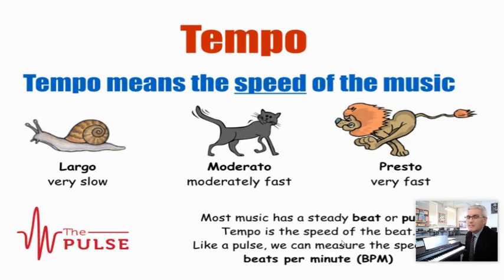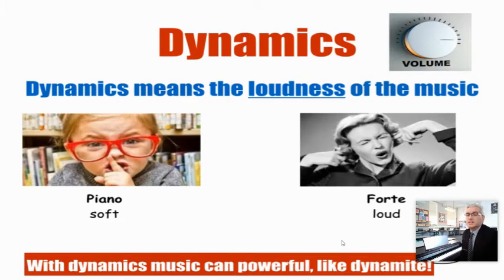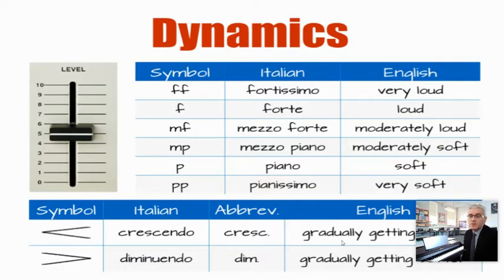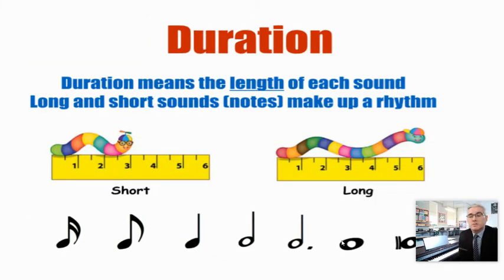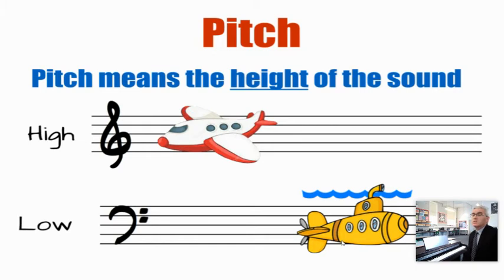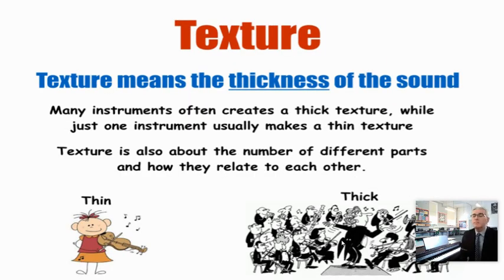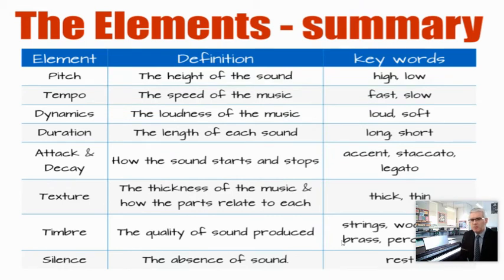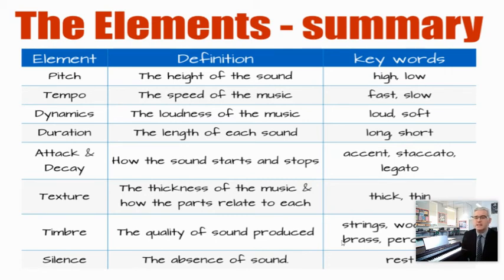Year 5 Lessons - The Elements of Music - Lesson 1